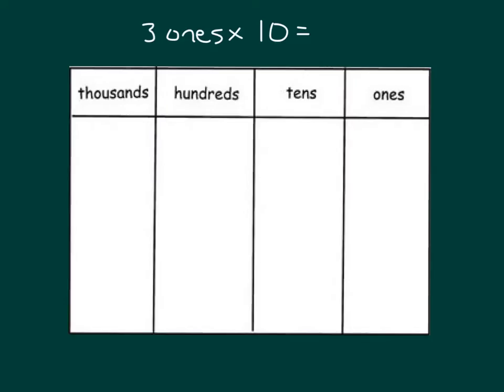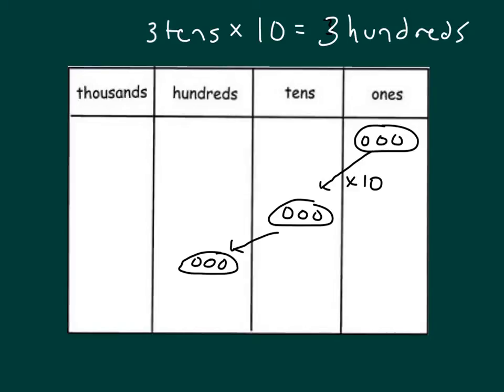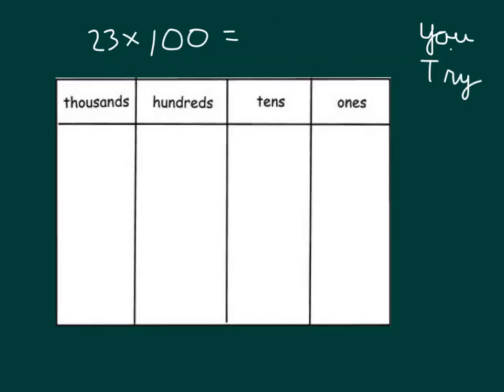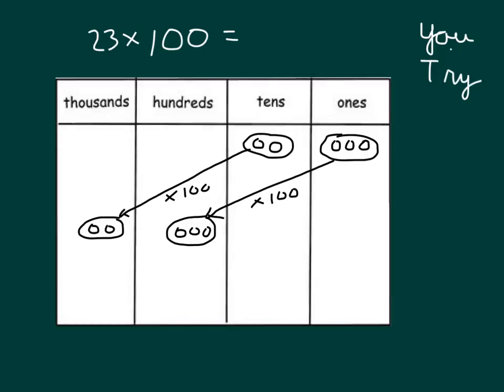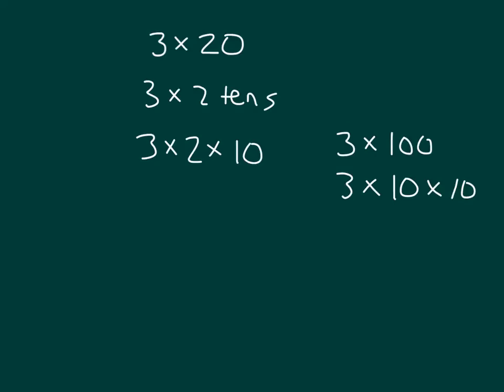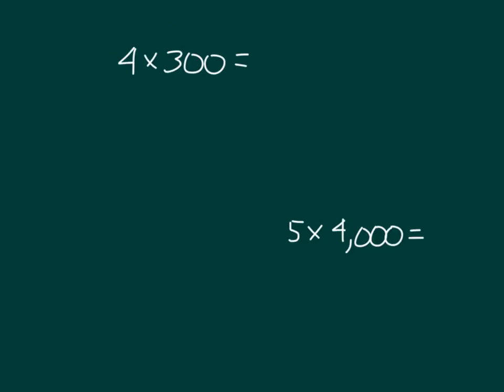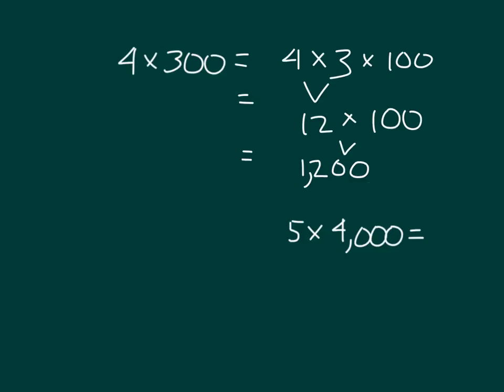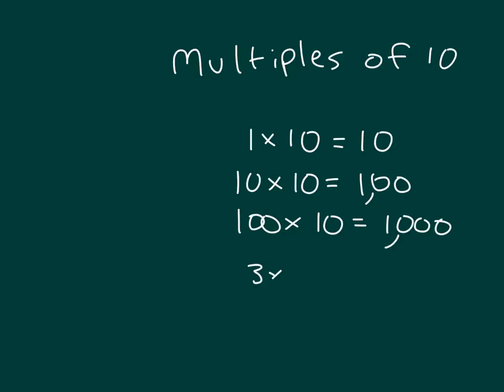Engage NY - Grade 4 Module 3 Lesson 4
Interpret and represent patterns when multiplying by multiples of ten.